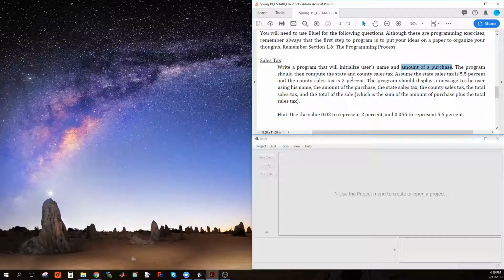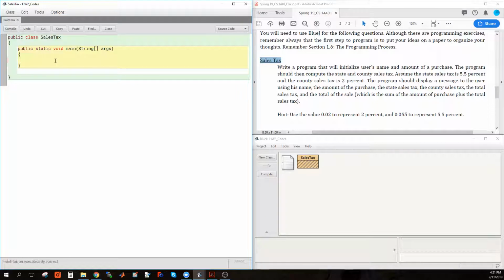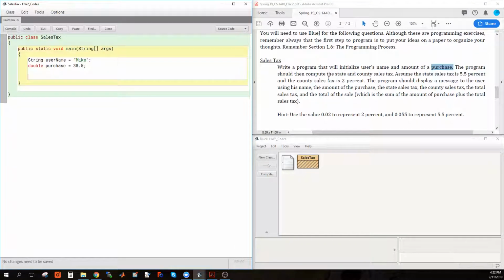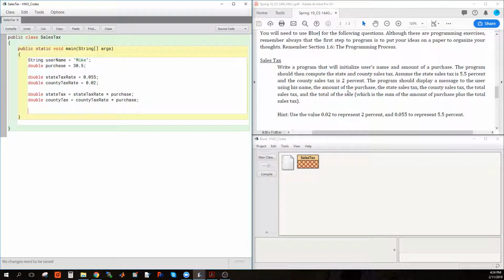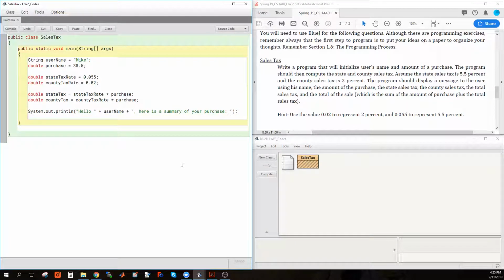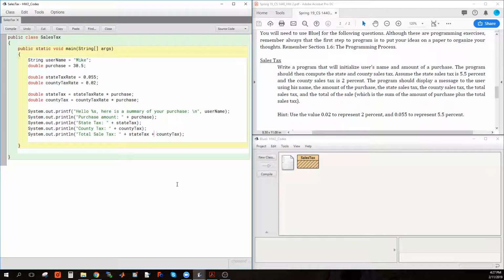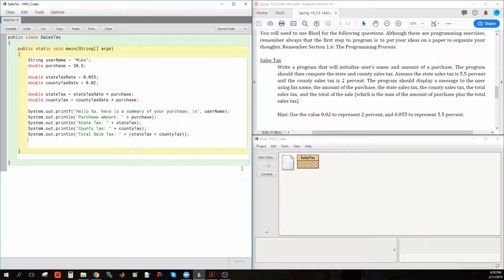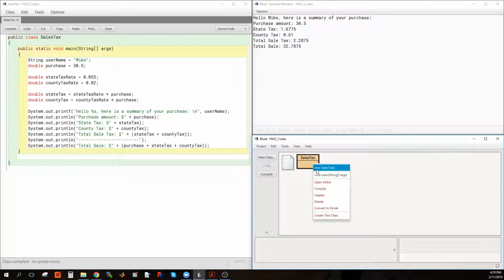HW2_P1_Sales Tax